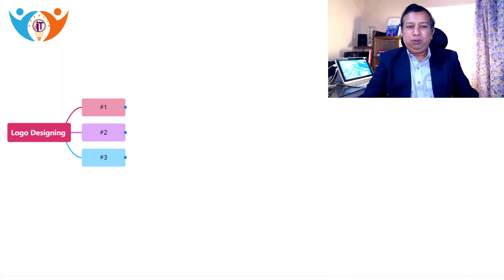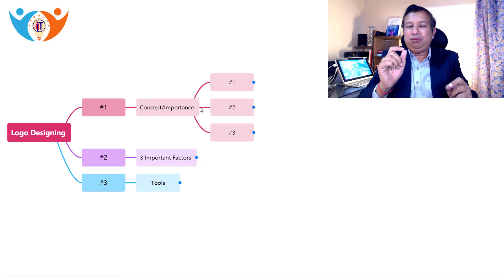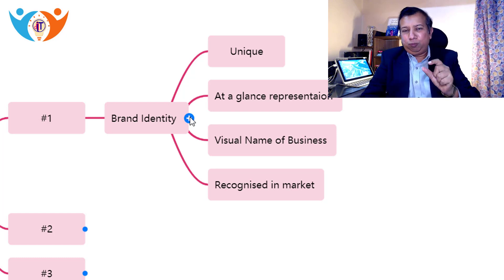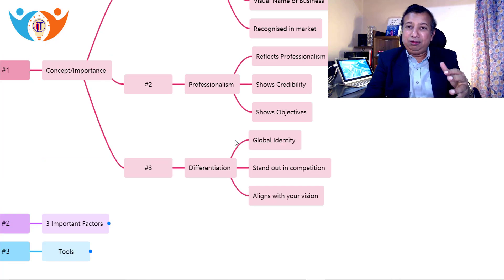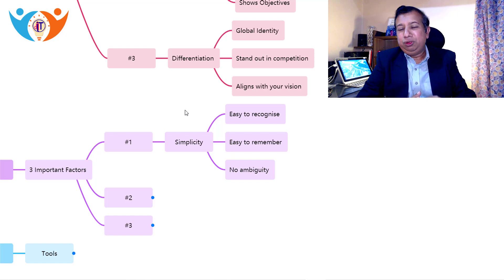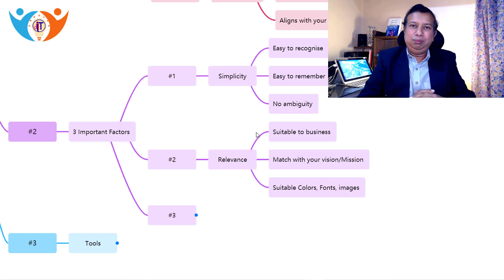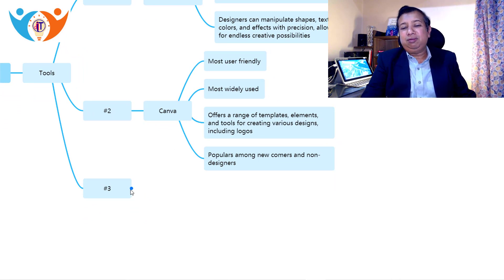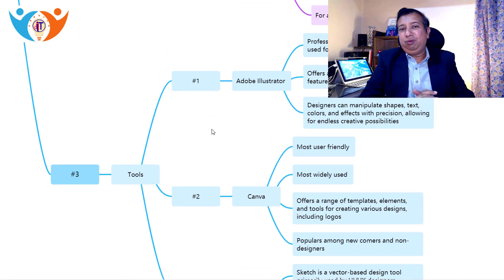Things to Know About Logo | Why Logo is Important? | Everything about logo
Description:
In this video, Dr. Mukund Kulkarni explained very important facts about logo and logo designing. Every creator or designer must aware about these facts.
This video is divided in four parts Introduction, Concepts/Importance, Three main factors for logo and tools used for logo designing. This video is useful for both beginners as well as people working in this area.

Timestamps:
00:00 - 01:12 Intro
01:13 - 05:15 Concepts/Importance of Logo
05:16 - 08:49Three important factors for Logo
08:50 - 15:05 Tools used for logo designing

- why logo is important?
- how to design logo?
- All about logo and logo designing.

It includes six courses with six bonuses, Click on link below to join

If you want to know more about our  Silver membership of Programming Expert Model then please register for our upcoming free webinar